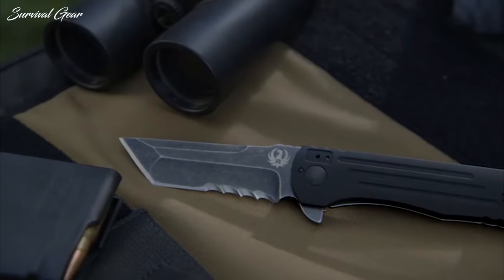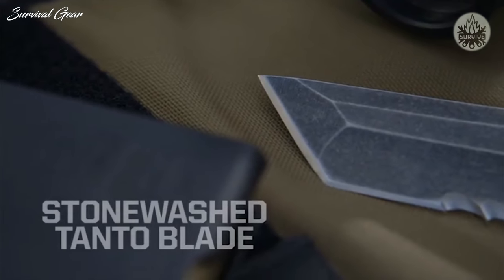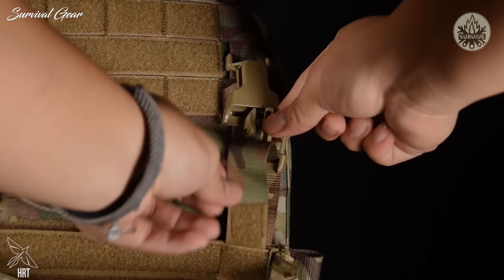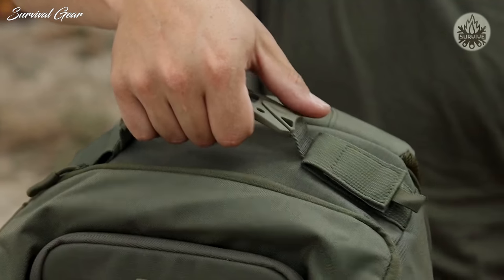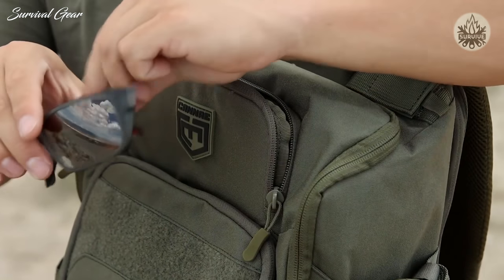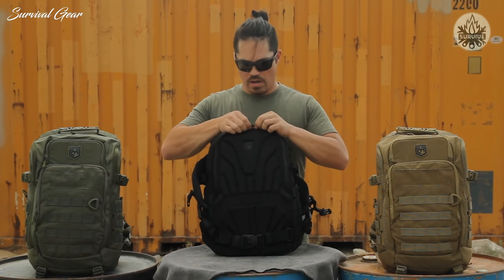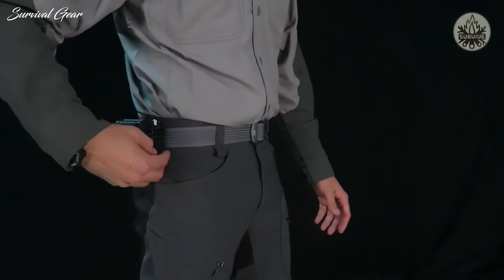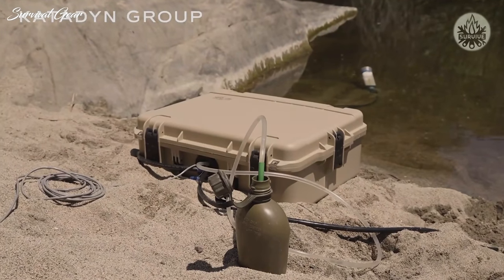Top 5 Tactical Gear & Personal Defense Equipment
Are you looking for the best tactical gear on Amazon in 2021? These are some of the best military tactical gear  we found so far:

✅1. Ruger 2-Stage Folding Knife
✅2. HRT Modulus Placard
✅3. Cannae Legion Day Pack 2.0
✅4. Atwood Tactical Rope Dispenser
✅5. Katadyn HFD Land Warfare Universal Watermaker
It's no secret that tactical gear is popular among the EDC crowd, and for good reason: it's built to meet military specification for performance, durability, and reliability.
The overlap between your ordinary everyday carry loadout and choosing to go in a tactical direction is dependent on how much you think about pure survival on a daily basis. You’re almost certainly going to need to make some adjustments for weight, as tactical gear is often intended for more serious situations than you’ll find at the average accounting firm. We suggest making the transition slowly, accumulating a piece at a time, like you would with a personal tool set.
To assist you in beefing up your everyday carry, we’ve curated these tactical EDC essentials to consider adding to your arsenal. Our picks for the best tactical gear can be trusted in the field or in any situation where you need your gear to help you achieve peak performance.